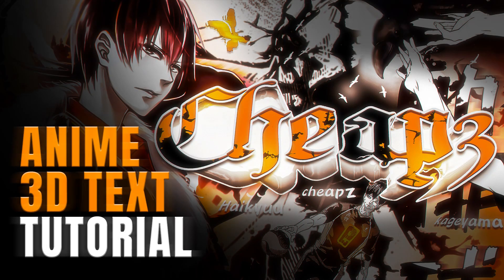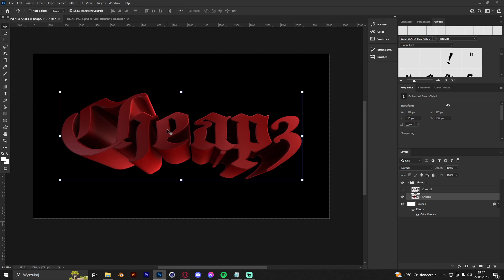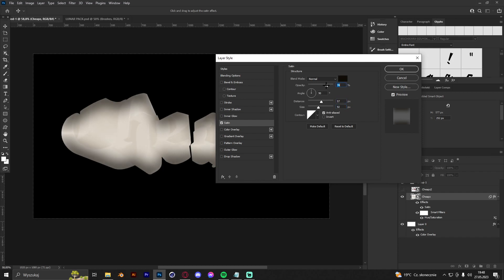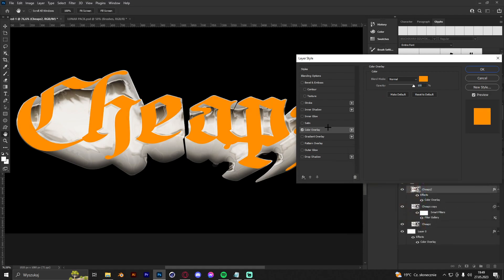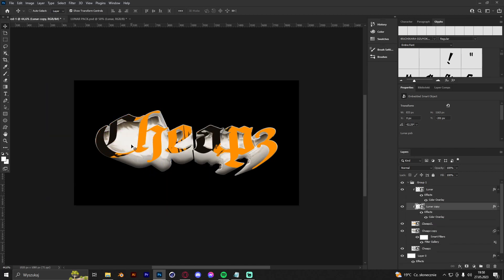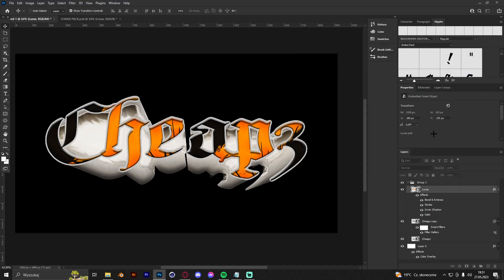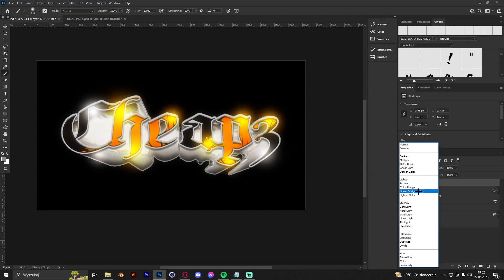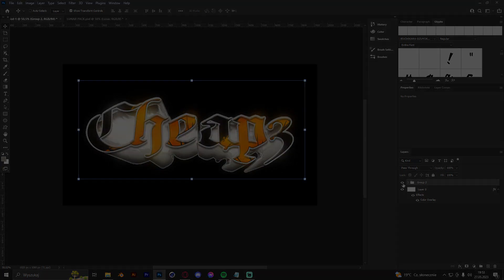*THE BEST* Anime 3D Text Tutorial in Photoshop (2023)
0:00 Intro
0:30 Tutorial